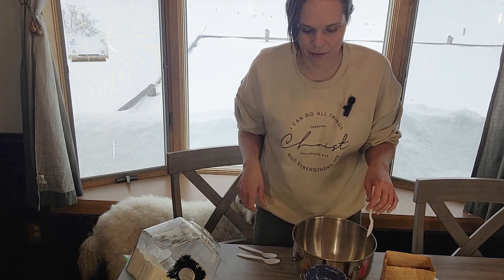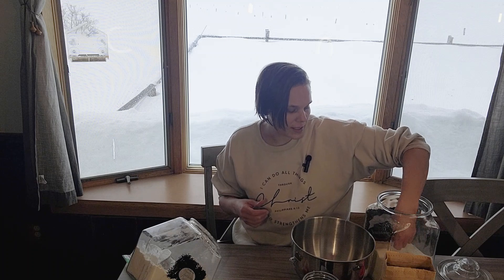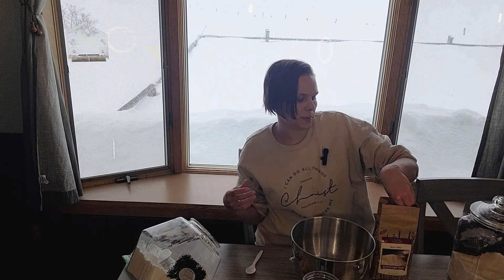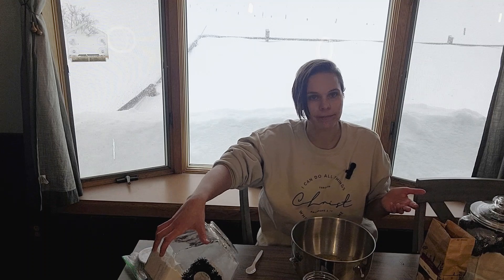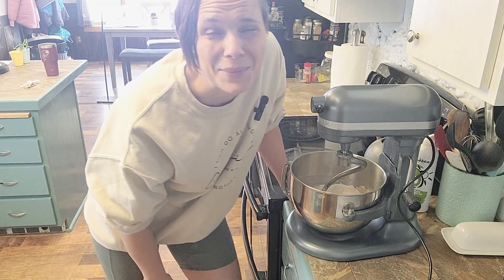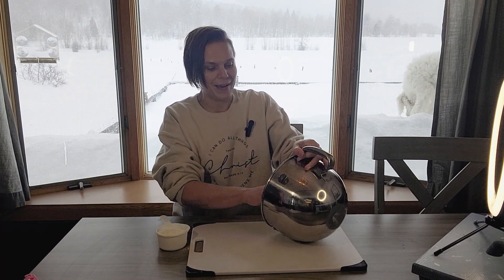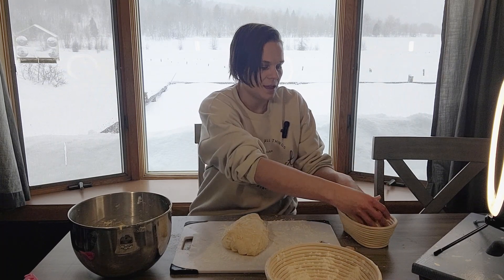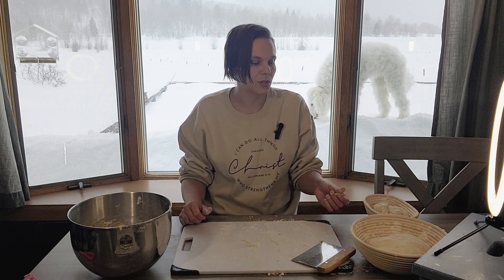SIMPLE DOUGH RECIPE: The Secret Ingredient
Hey My homestead peeps! At the time I put this video out I was using organic cane sugar as a sweetener. I now use Honey in this recipe, it still tastes absolutely amazing! there's just Zero Sugar! give it a try and let me know what You think!

RECIPE
2 Tsp Dry Yeast
2 Tsp Honey
1 and 1/3 Cup of Warm water
1Tsp Salt
1 Egg
3 and 1/2 Cups of Flour
Mix together, Work with Hands, Cover with cloth, Let Rise for 1hr
bake 350 degrees 18-20 Adjust for elevation.